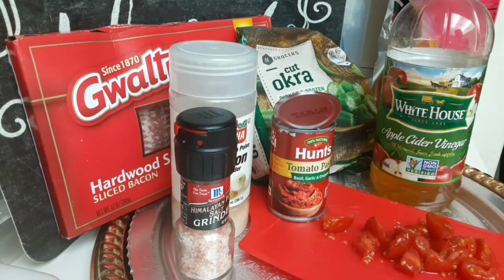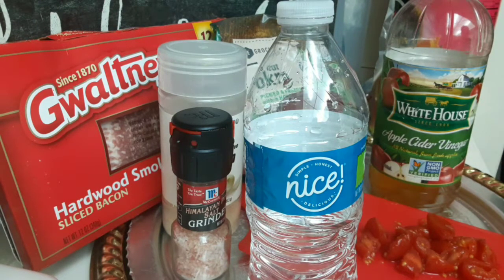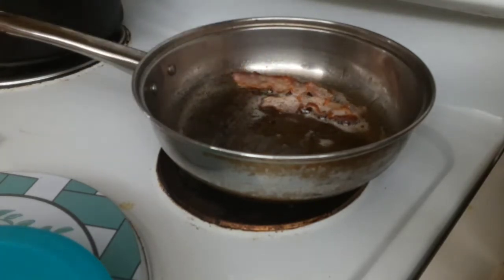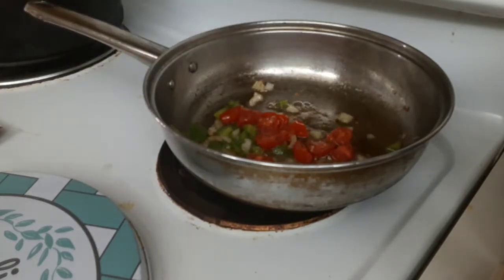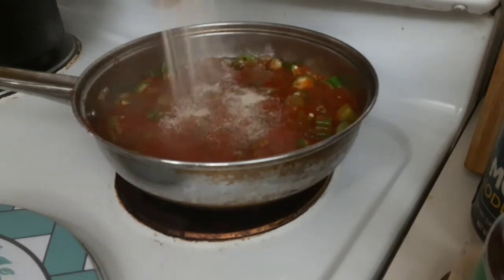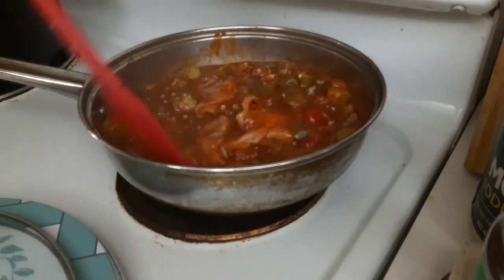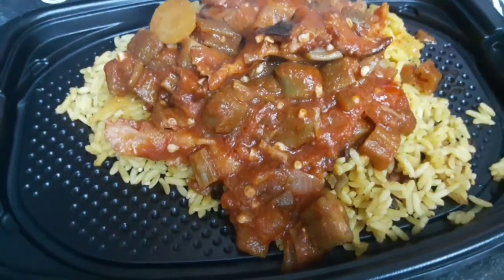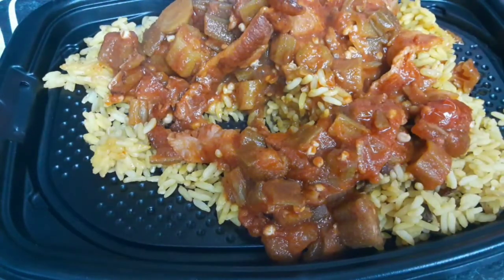Stewed Okra & Tomatoes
3 Syllables: DE-LI-CIOUS

INGREDIENTS

bacon
okra
diced onions/green bell pepper
onion powder
salt
tomatoes
tomato paste
apple cider vinegar
water